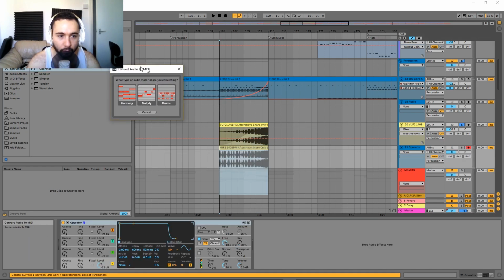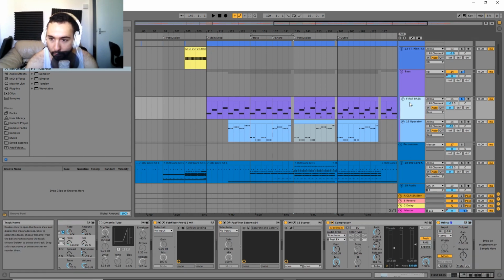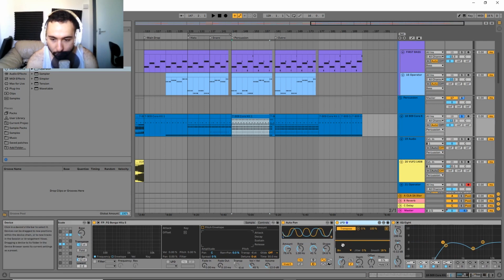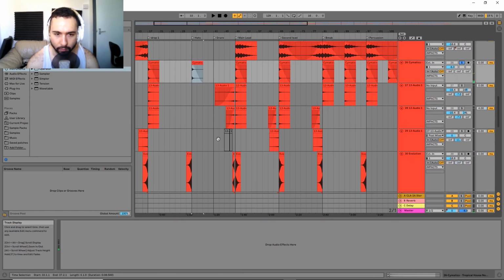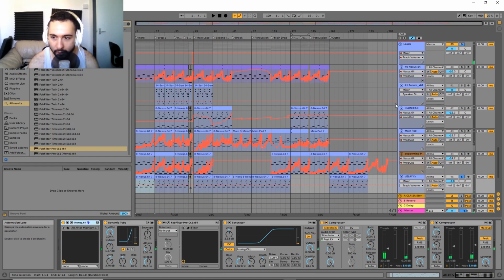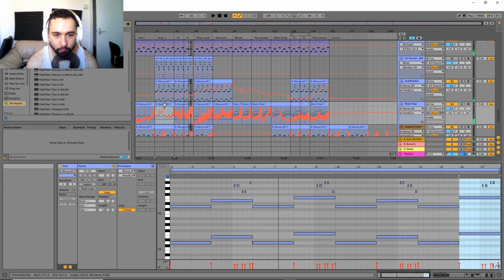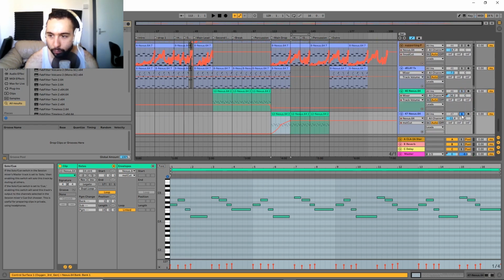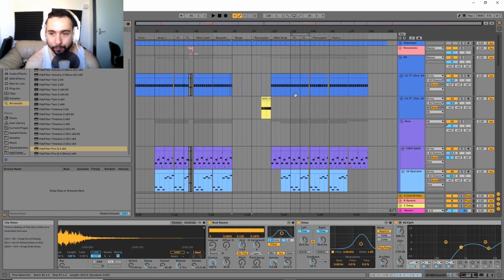Anjuna Deep Style Track [BREAKDOWN] [ABLETON LIVE]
Today we cover an Anjuna Deep style track made using Ableton Live's Plugins and Nexus.

We discuss a range of elements included in the mix, from the deep house bassline to the leads and uplifting pads.. plus how to create some interesting rhythmic patterns in Ableton's Drum Rack!